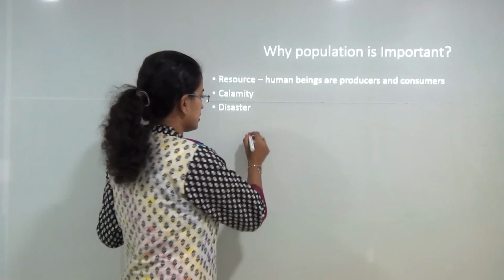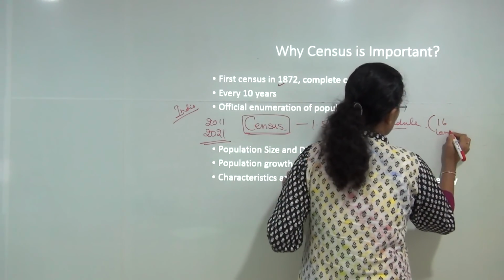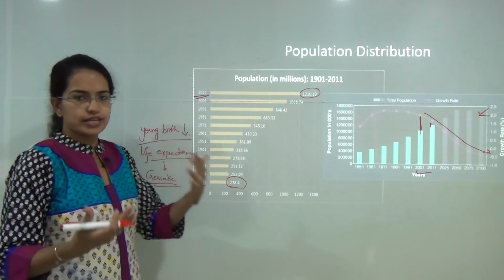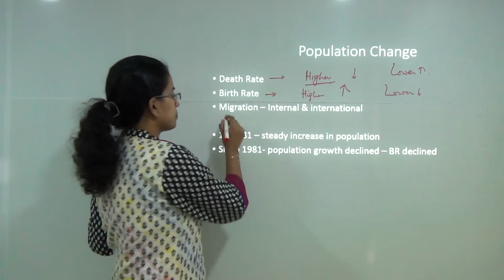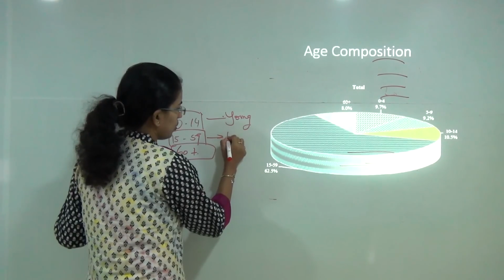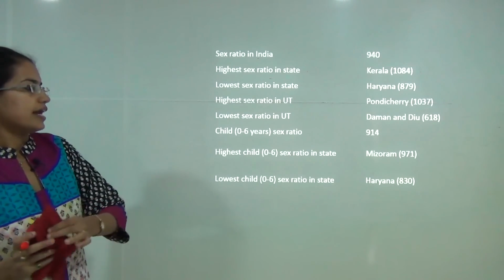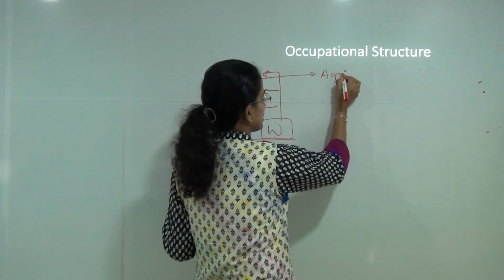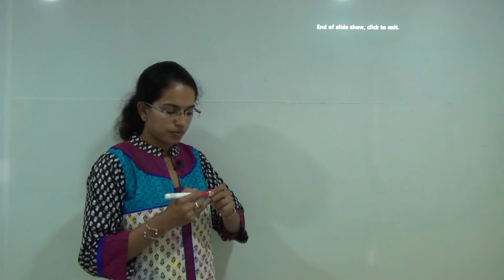NCERT Class 9 Geography Chapter 6: Population - India - Examrace (Dr. Manishika) | English | CBSE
@19:55 Male literacy rate increased from 40.4% in 1961 Census to 82.14% in 2011
Female literacy rate increased from 15.4% in 1961 Census to 65.46% in 2011

In this video, Dr. Manishika Jain explains the NCERT Class 9 Geography Chapter 6: Population in India.

The chapter focuses on distribution of population, population change, migration and related concepts along with analysis of 2011 census

Why Population is Important? @0:07
Why Census is Important? @3:12
Census Highlights 2011 @5:45
Population Distribution @6:41
Density of Population (Person per sq km) @9:02
Population Change @10:40
Urban @12:37
Age Composition @14:48
Sex Ratio & Child Sex Ratio @16:21
Literacy Rate in India @19:14
Occupational Structure @22:56
Worker Classification @23:01
NPP 2000 @25:49

Examrace is number 1 education portal for competitive and scholastic exam like UPSC, NET, SSC, Bank PO, IBPS, NEET, AIIMS, JEE and more. We provide free study material, exam & sample papers, information on deadlines, exam format etc. Our vision is to provide preparation resources to each and every student even in distant corders of the globe.

Dr. Manishika Jain served as visiting professor at Gujarat University. Earlier she was serving in the Planning Department, City of Hillsboro, Hillsboro, Oregon, USA with focus on application of GIS for Downtown Development and Renewal. She completed her fellowship in Community-focused Urban Development from Colorado State University, Colorado, USA.

0:00 Introduction
0:04 Why population is important?
2:57 Why Census is Important?
5:44 Census Highlights 2011
6:34 Population Distribution
10:37 Population Change
14:45 Age Composition
16:35 Sex Ratio & Child Sex Ratio
22:13 Occupational Structure
22:56 Worker Classification